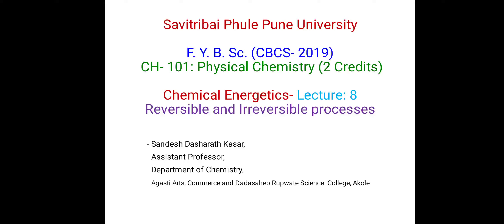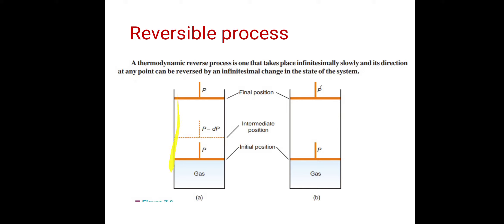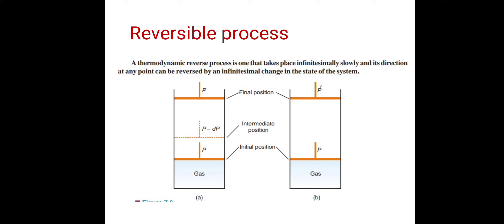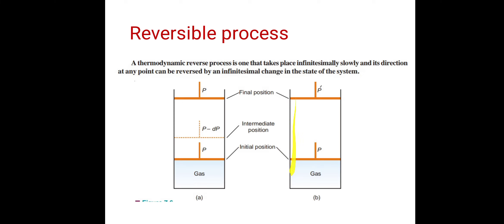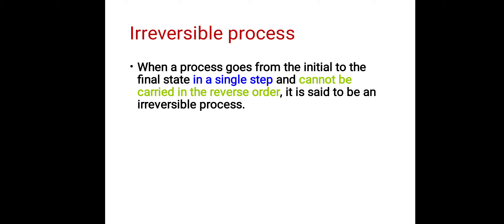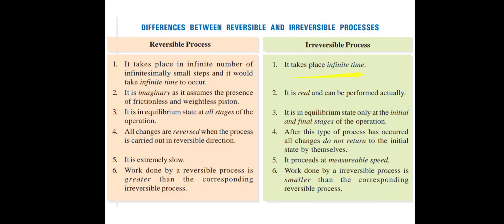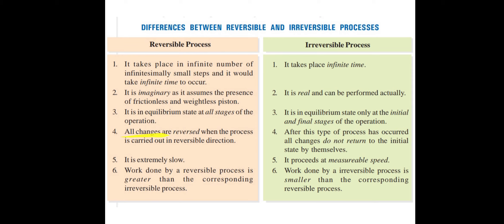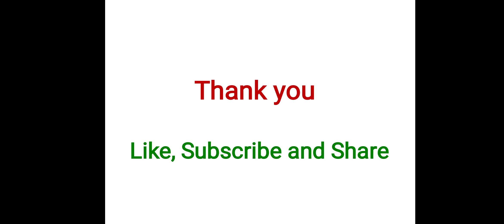Chemical energetics || Lecture: 8 || Reversible and Irreversible processes || By: Sandesh Kasar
F. Y. B. Sc. || Physical Chemistry || Chemical energetics || Lecture: 8 || Reversible and Irreversible processes || By: Sandesh Kasar